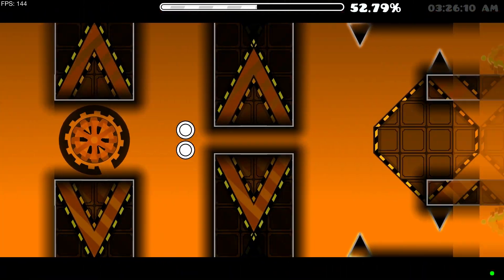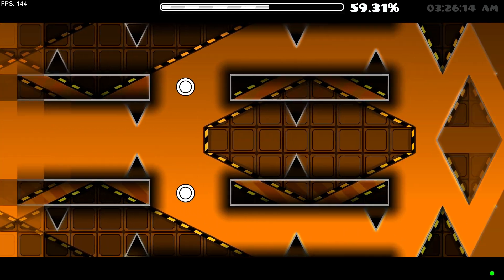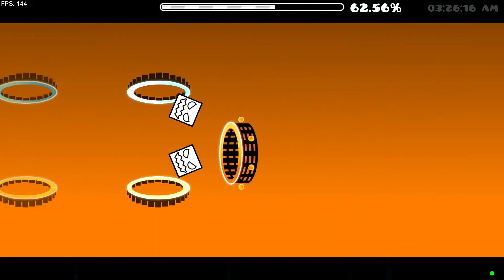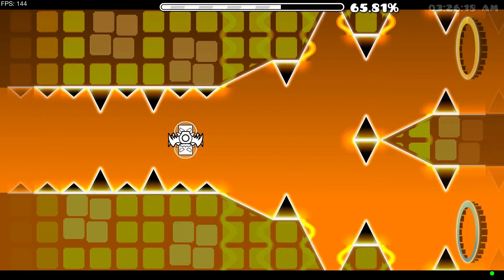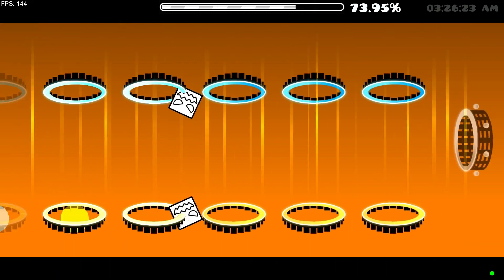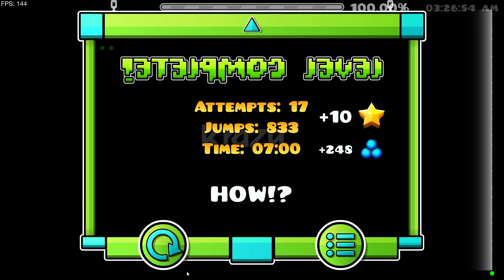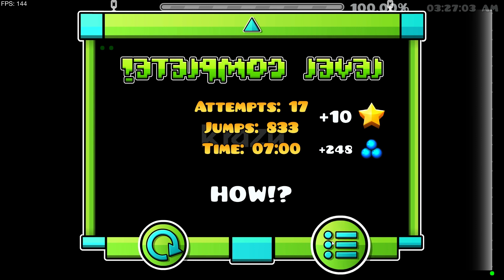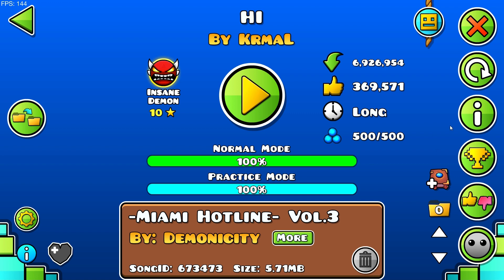hi 100% fluke from 63%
fluke from 63%
918 attempts
9/10 enjoyment